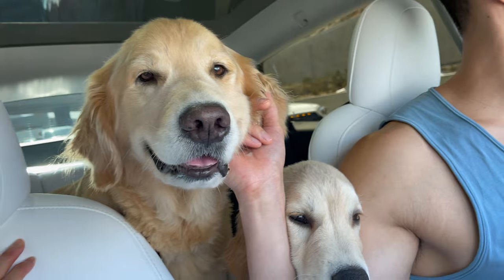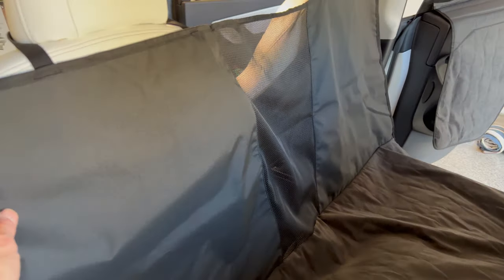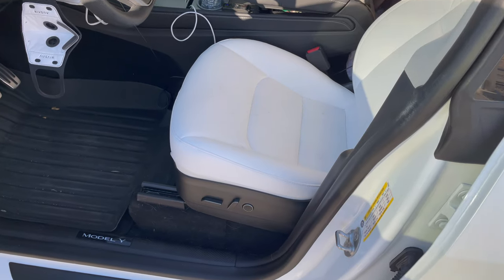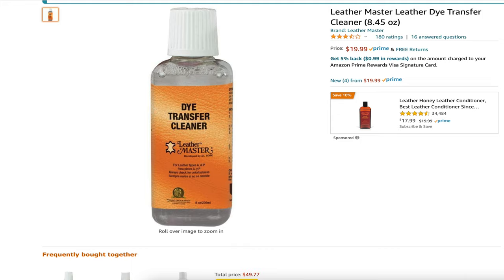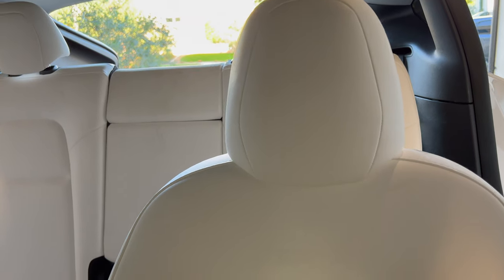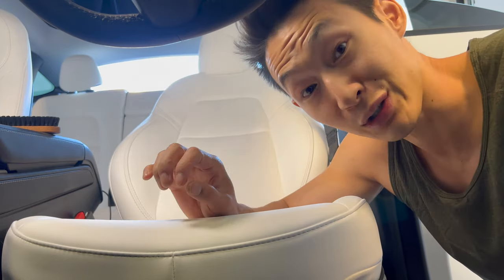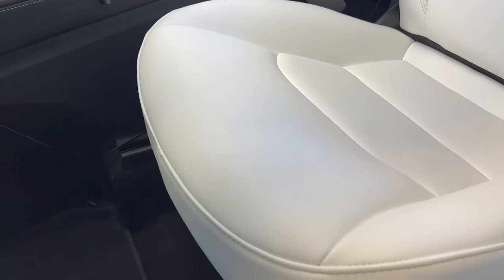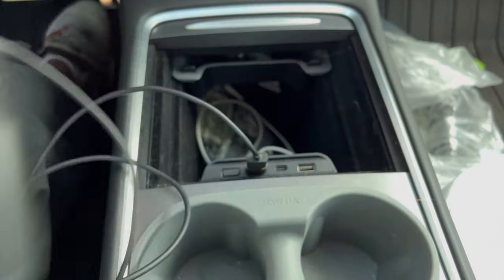White Tesla Seats after 1 YEAR & 3 Dogs (DO I REGRET IT & Tesla Pet Seat Cover Review)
3 dogs... one bit into the door trim.. How are my white tesla seats holding up after almost a year??
Also, I finally got the Tesla Pet Seat Cover since it's always out of stock!!

Car Guys Super Cleaner
Gyeon Leather Coating

00:00- Intro
00:59- Tesla Pet Seat Cover Review
3:22- Deep Cleaning my White Tesla Seats Intro
4:11- How to quickly clean the seats with the coating
5:36- What the coating does
6:54- Keep this in your car always
7:11- Deep Cleaning the interior
12:10- Coating the Interior
14:11- Jowua USB Hub and Center Console Tray